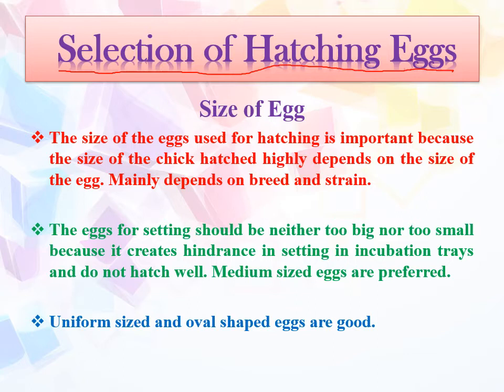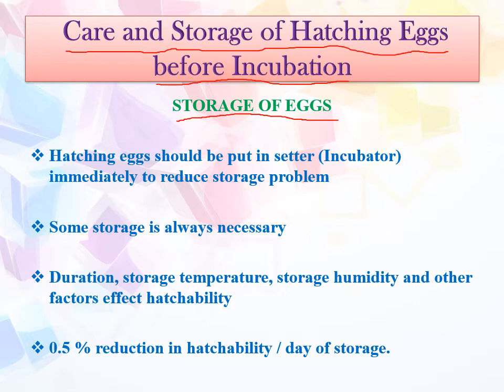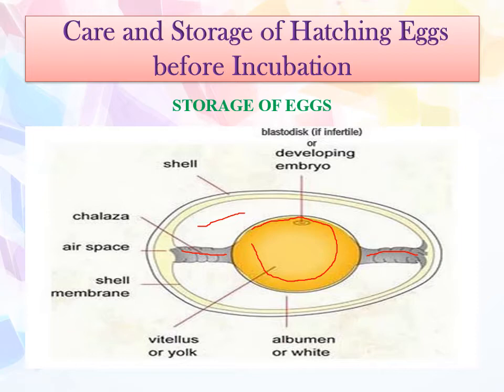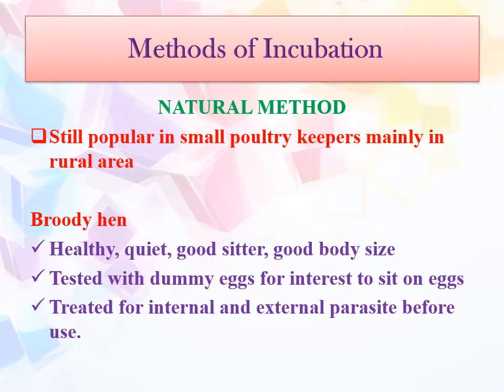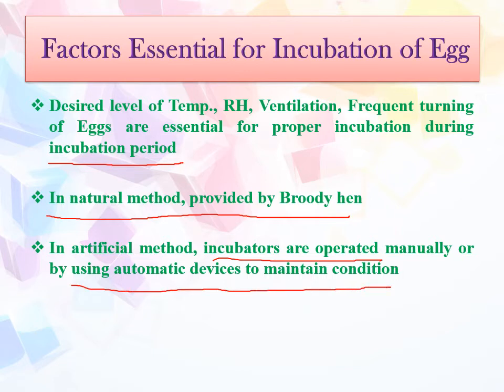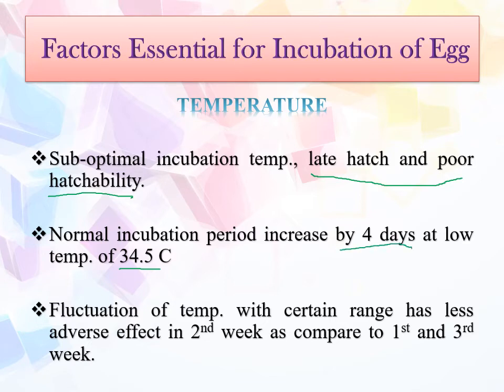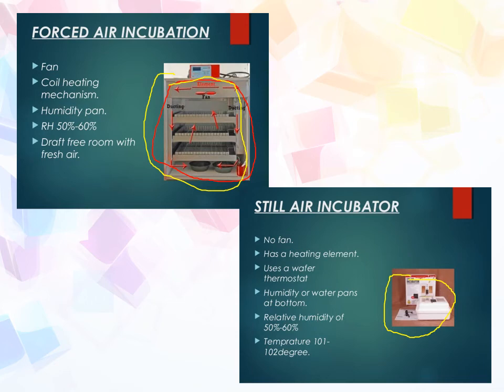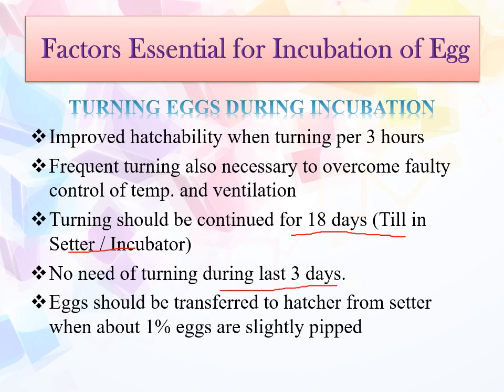Incubation and hatching of chicken egg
For Agri (UG) Students
JAU, Junagadh